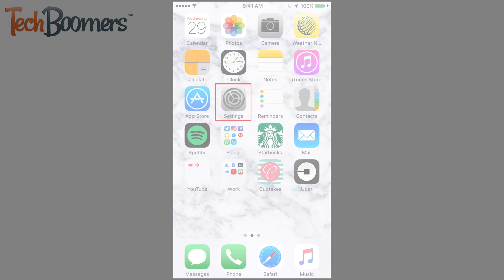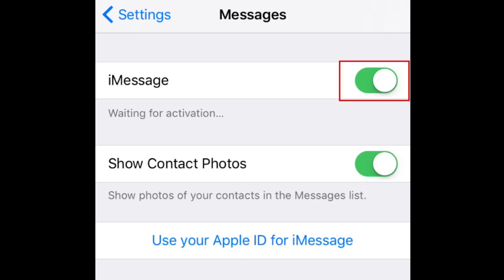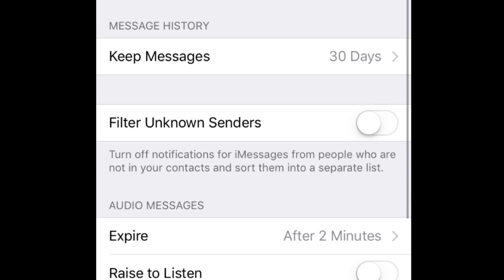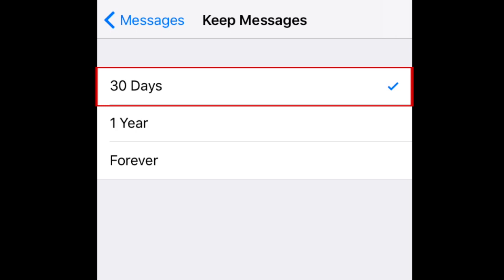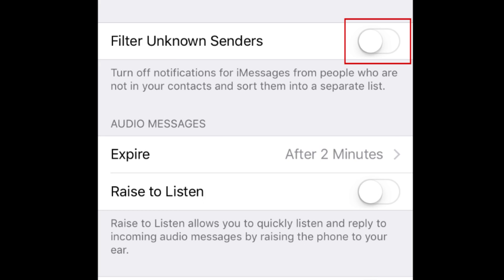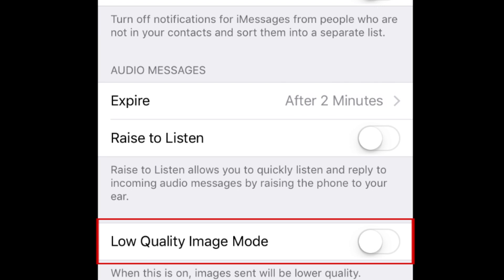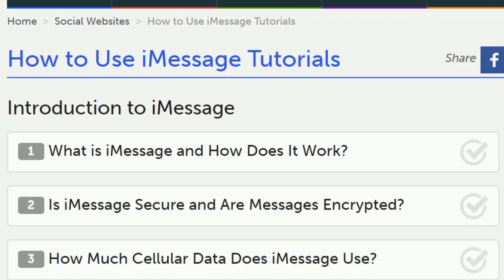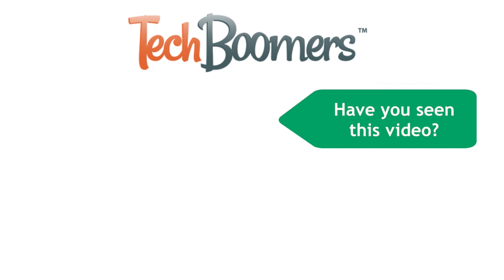How to Set Up iMessage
Want to use iMessage, but not sure where to start? If so, you're in luck! Watch this video to learn how to set up and activate iMessage on your iPhone or iPad.